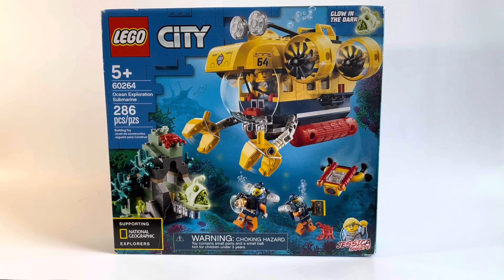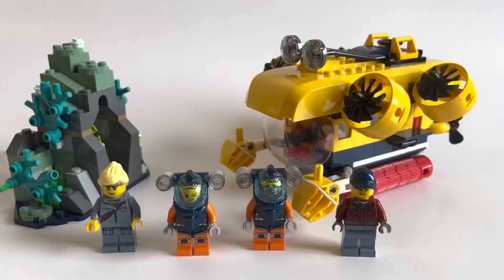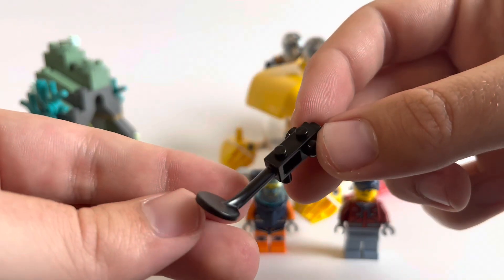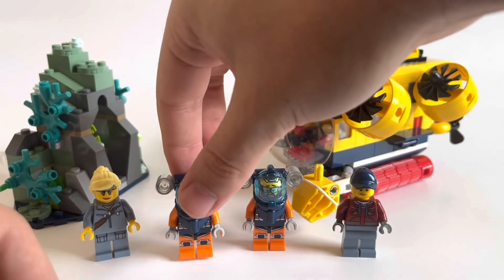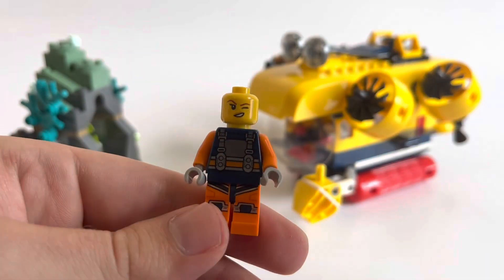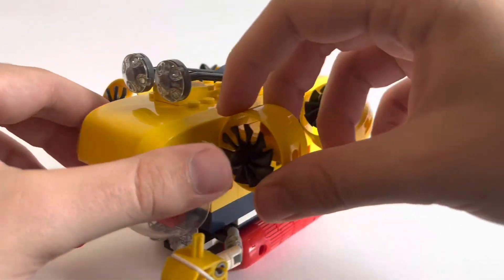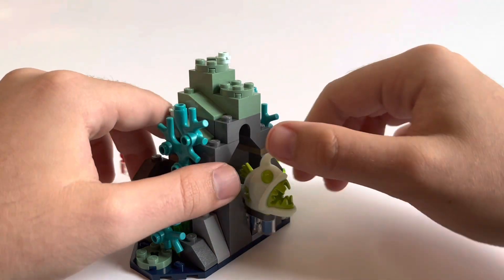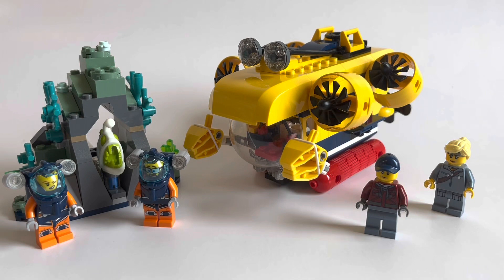LEGO City 60264 Ocean Exploration Submarine Review